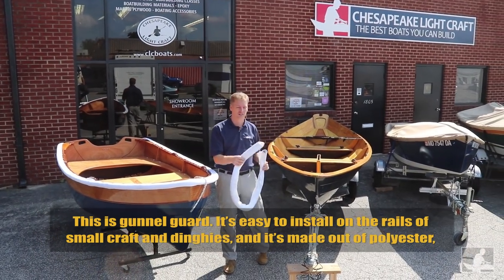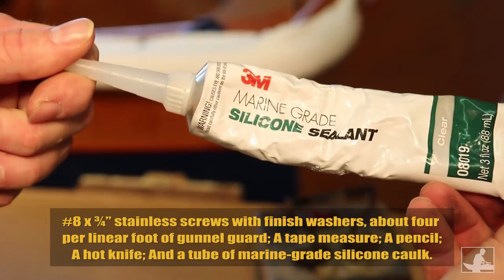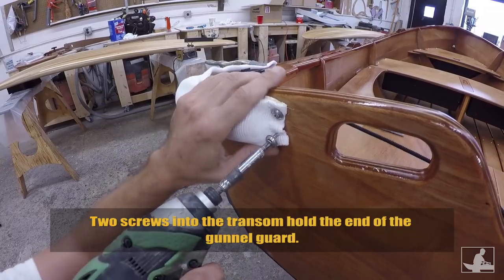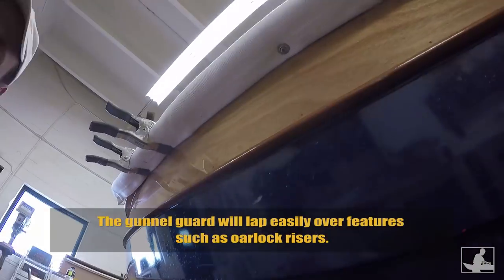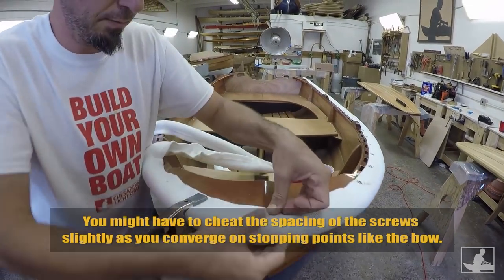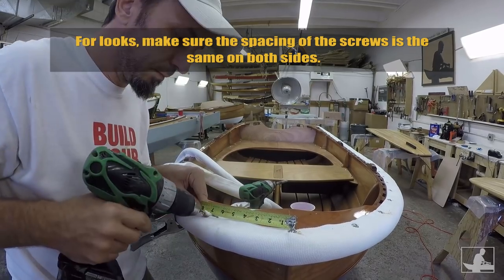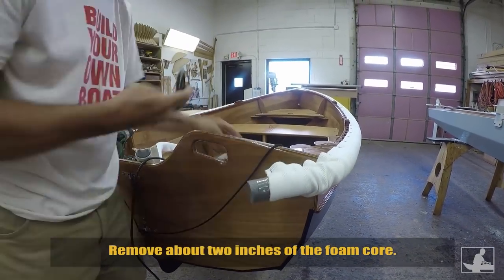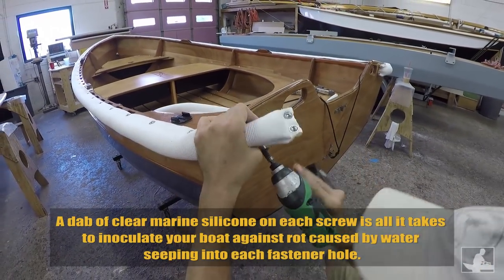How to Install Gunnel Guard on Dinghies and Small Boats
Chesapeake Light Craft stocks this shipshape padded rubrail material. Protect your beautiful small boat (and other boats around you) with this rugged, UV-resistant gunnel guard!